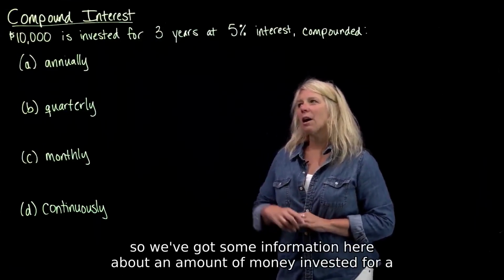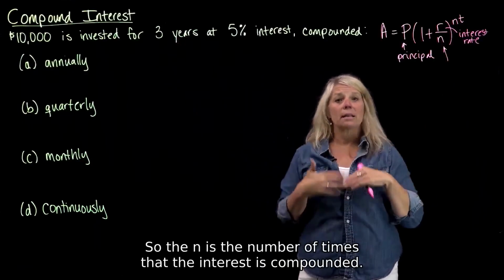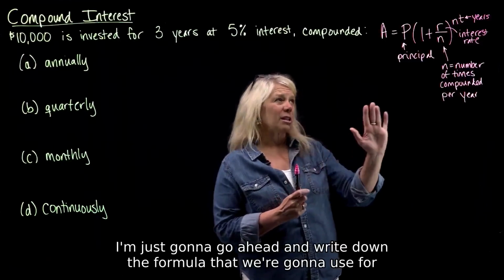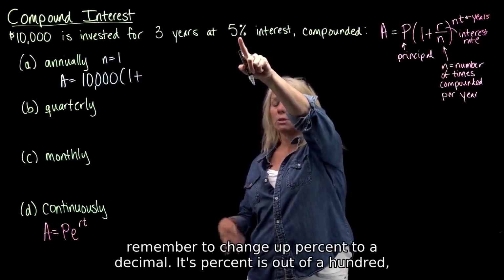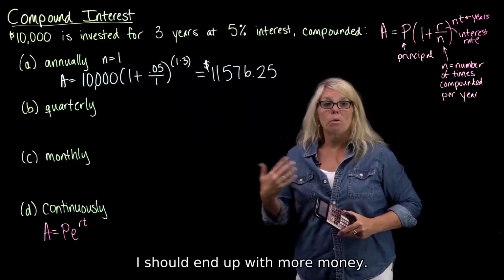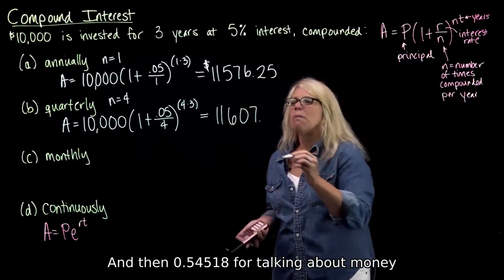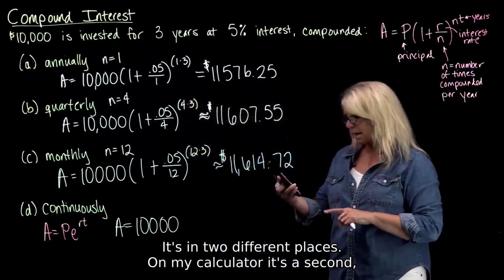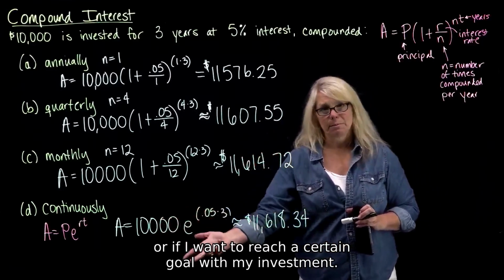Compound Interest Examples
An example calculating the future value of an investment with 4 different types of compounding.